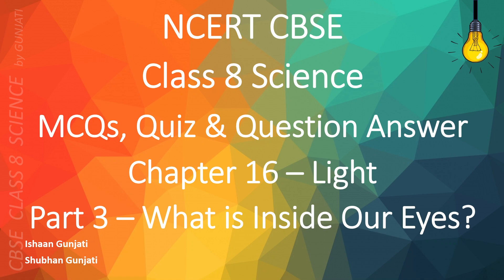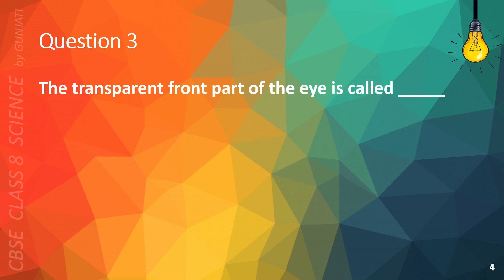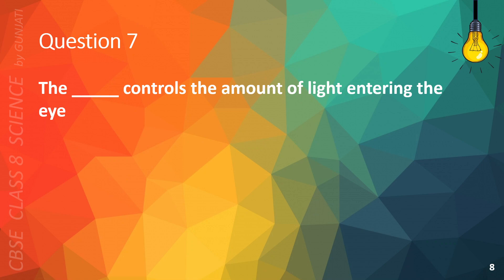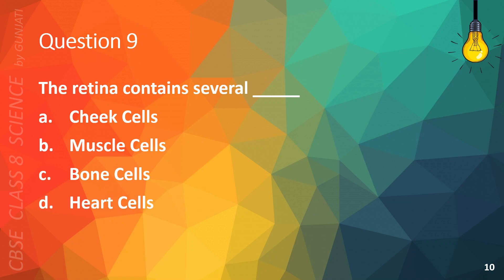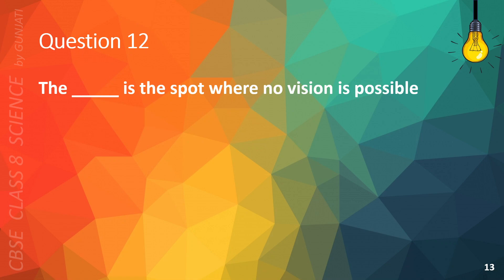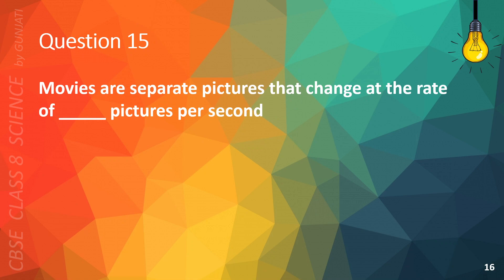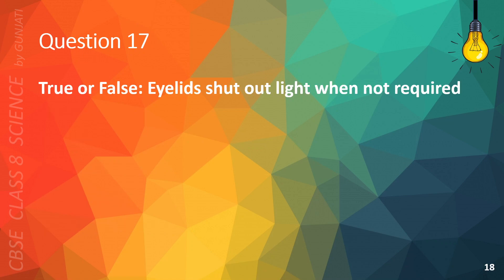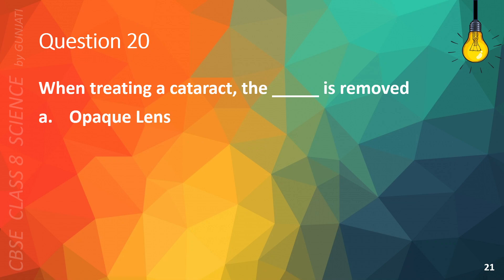NCERT CBSE Class 8 Science - Chapter 16 Part 3: Light - Quiz/Question Answer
Chapter 16: Light - Part 3: What is Inside Our Eyes?

In this Class 8 Science video, we discuss Part 3: What is Inside Our Eyes? of Chapter 16: Light

Please use the link below to watch all videos of Chapter 16: Light, in one go